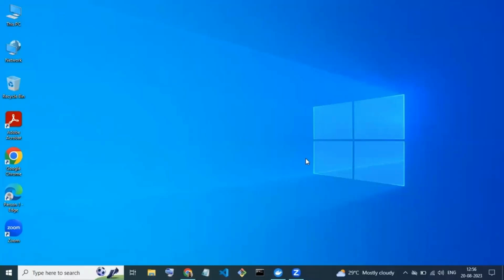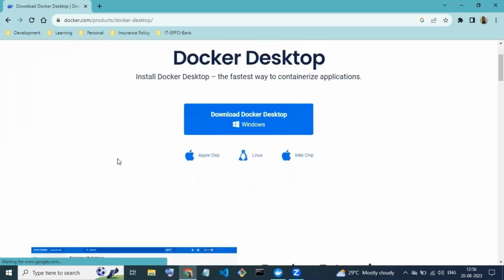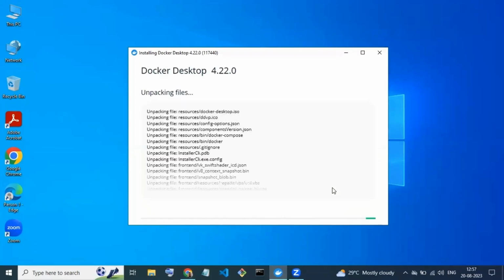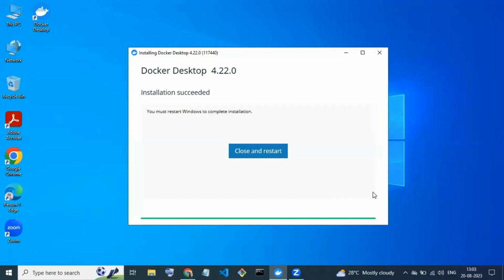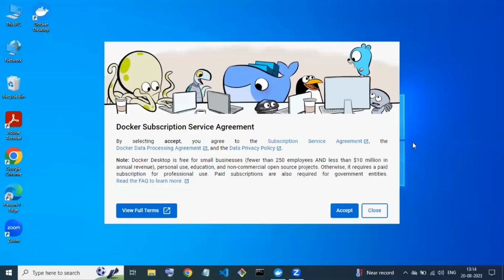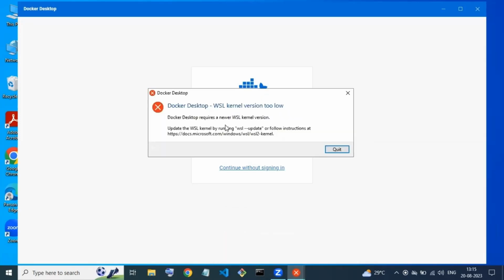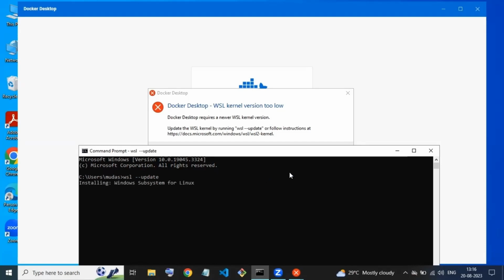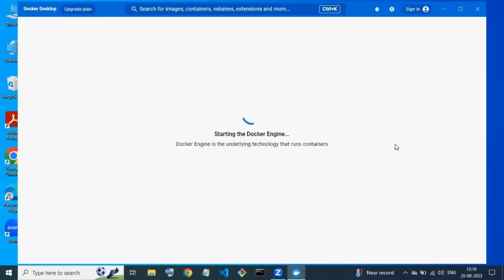Docker on Windows | Docker Desktop Installation | Install in few steps | Easy Installation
This video tutorial demonstrate how to install Docker on Windows OS.
Tutorial by @AnsarisBroTech

Docker provides a suite of development tools, services, trusted content, and automations, used individually or together, to accelerate the delivery of secure applications.